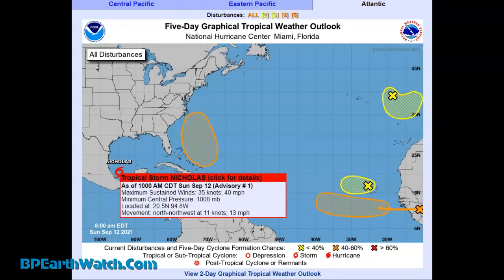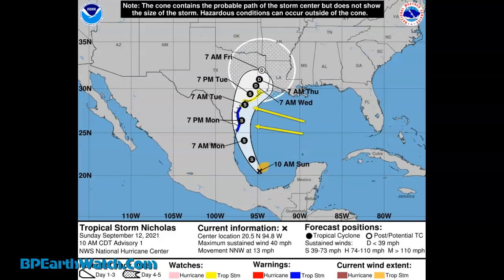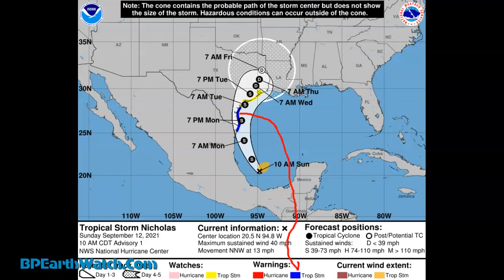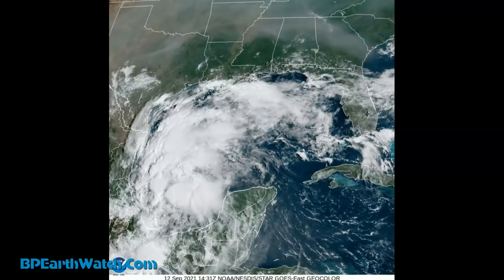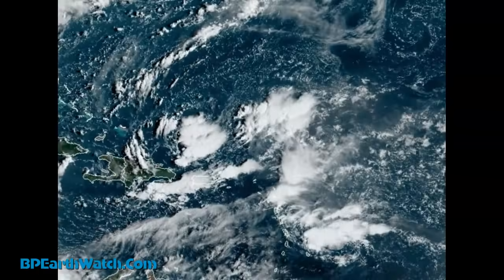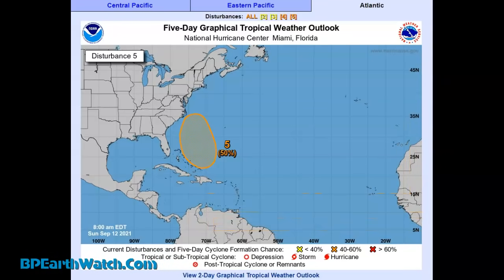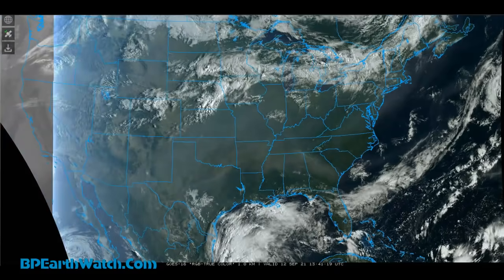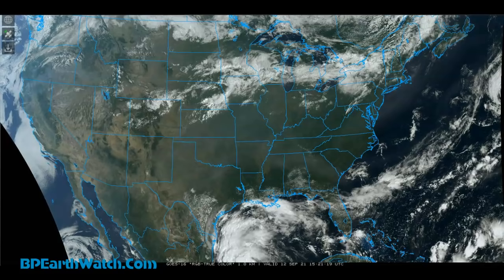Tropical Storm Nicholas Has Formed in The Gulf of Mexico/East Coast Watch!